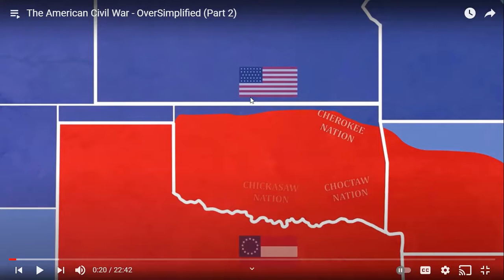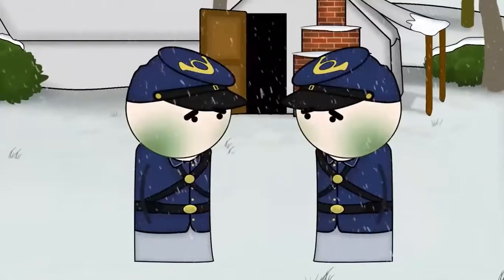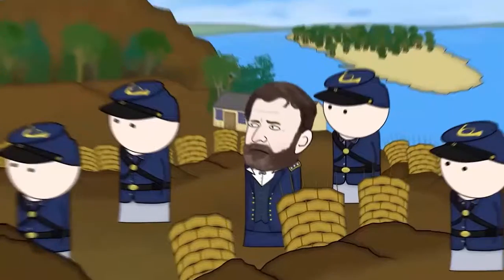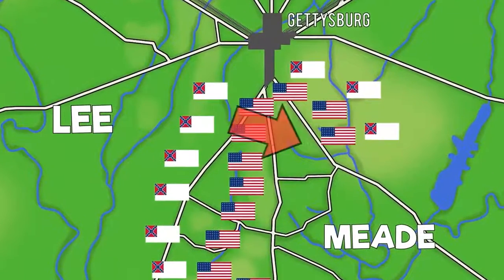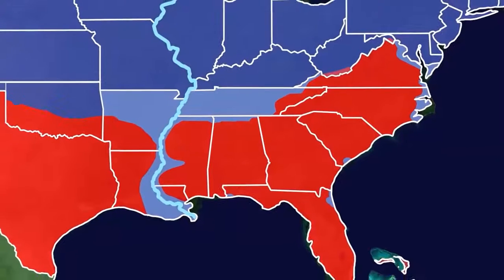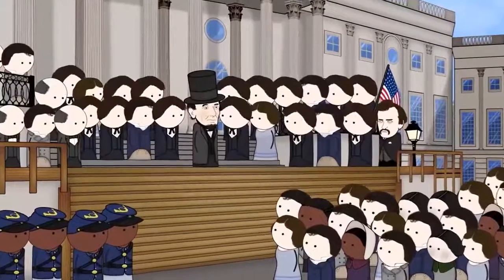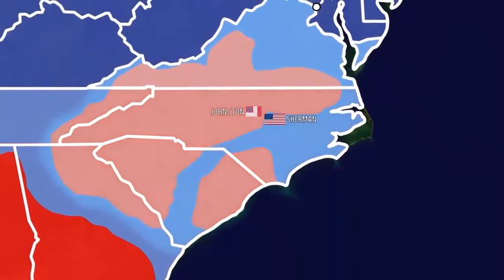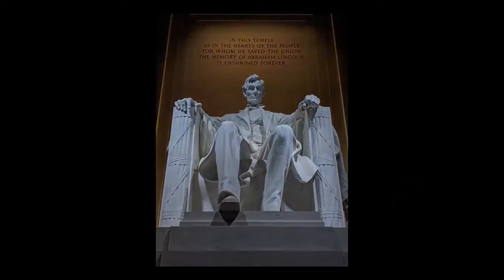Nikhil reacts to The American Civil War Pt 2